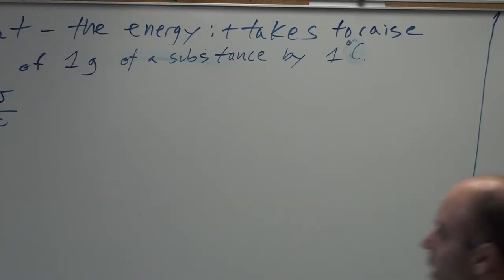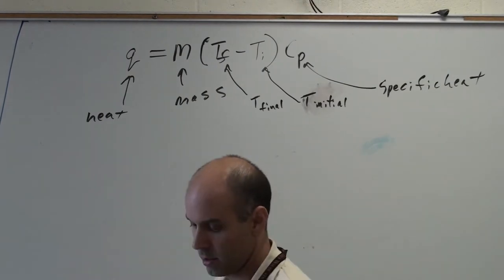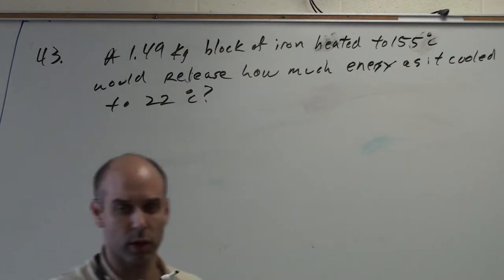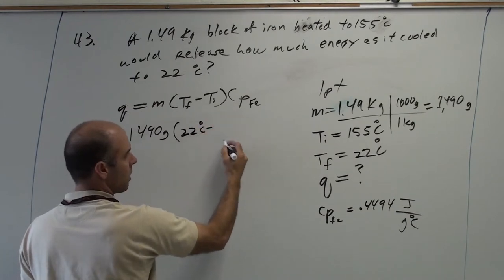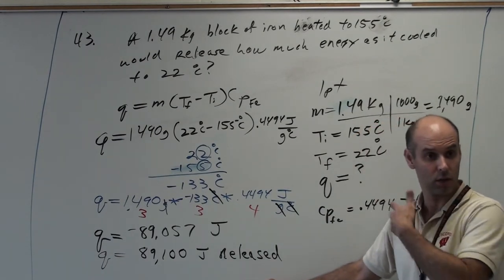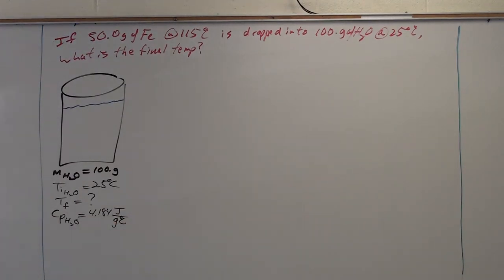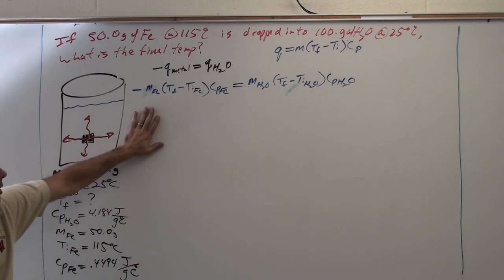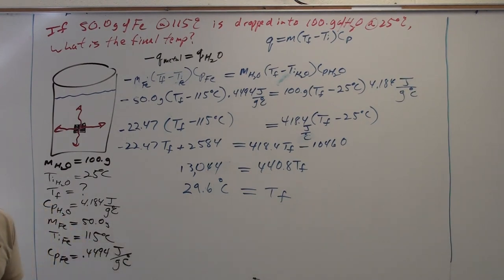Specific Heat Equation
how to calculate the final temp of a system when a hot metal is dropped into cold waters